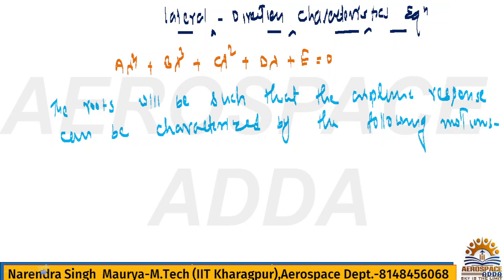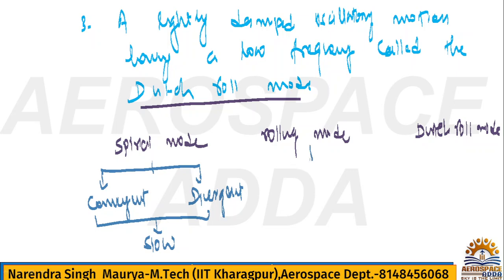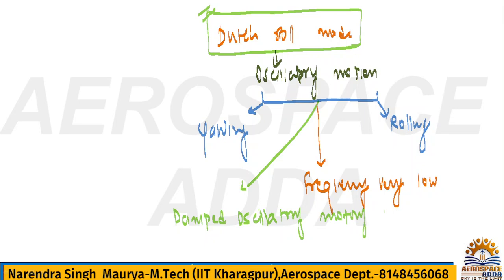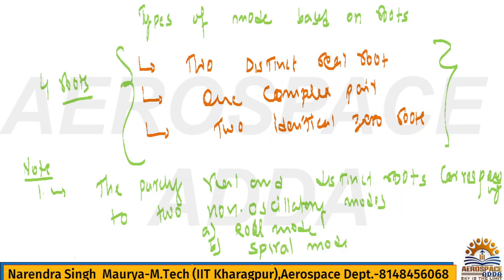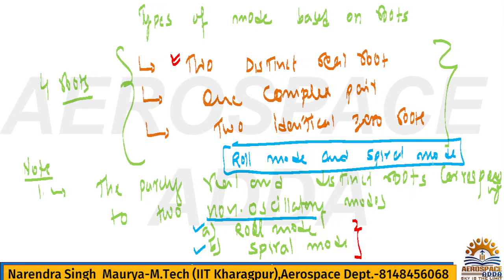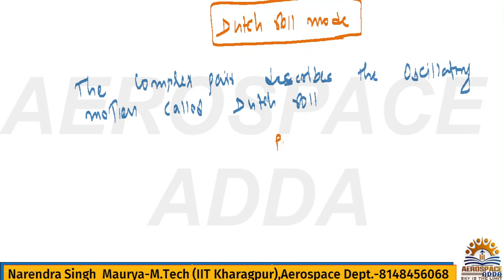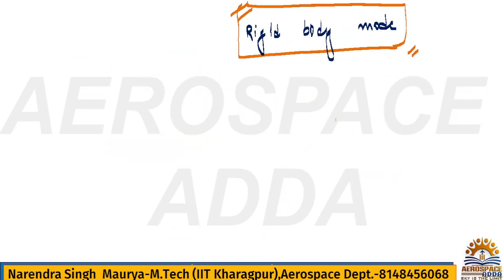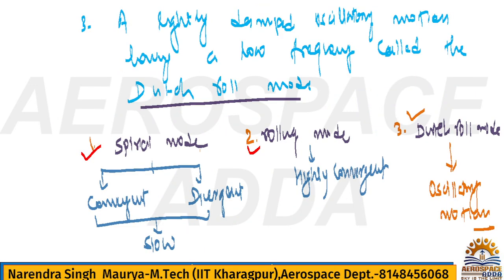LATERAL DIRECTIONAL CHARACTERISTIC EQUATION